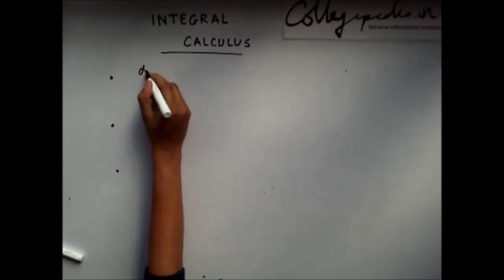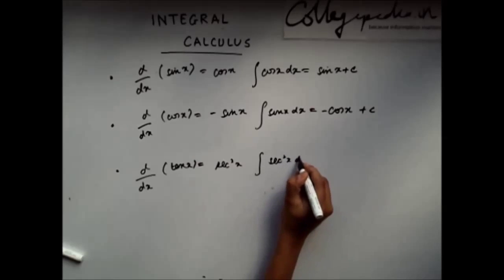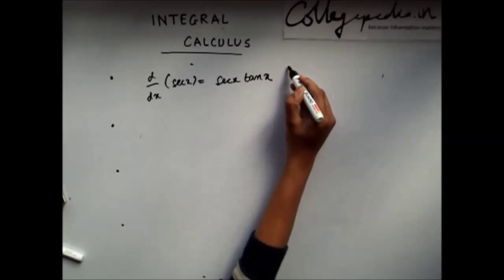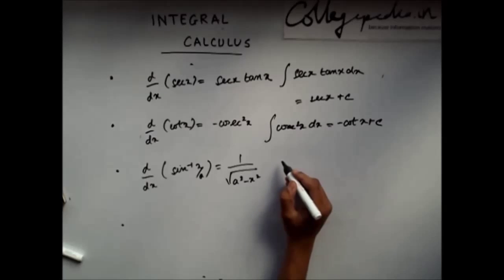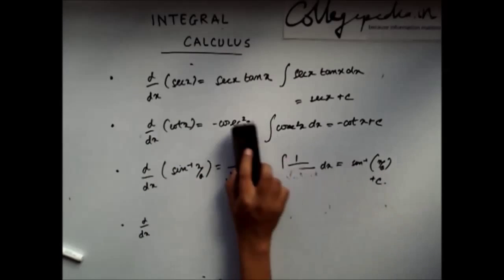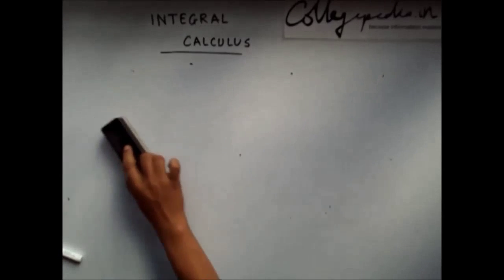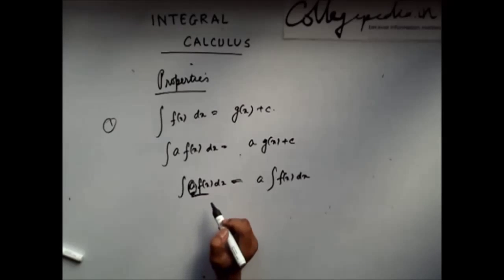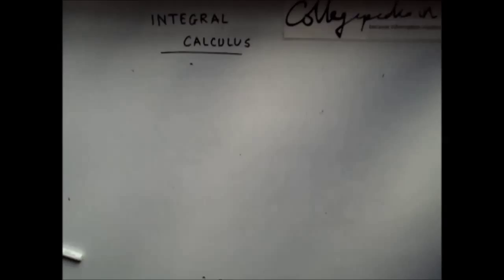Indefinite Integrals - Lecture 2, Maths IIT JEE